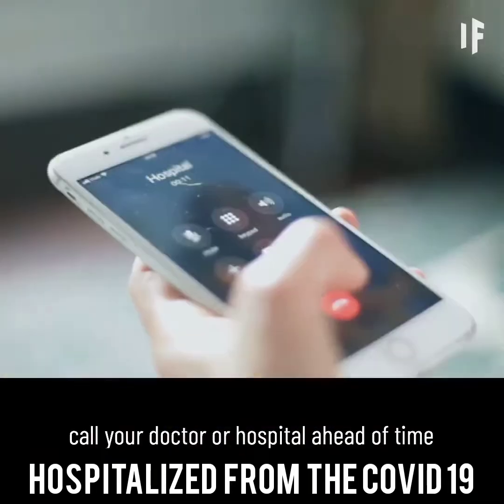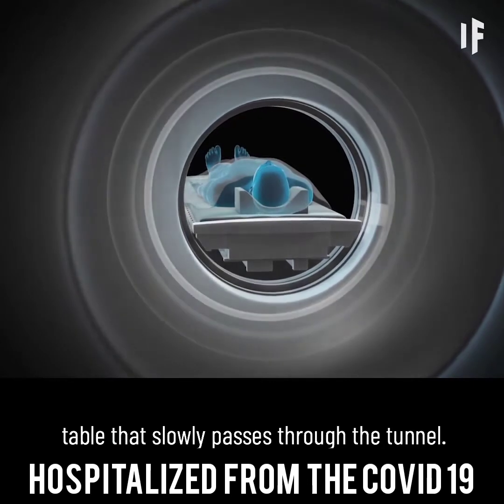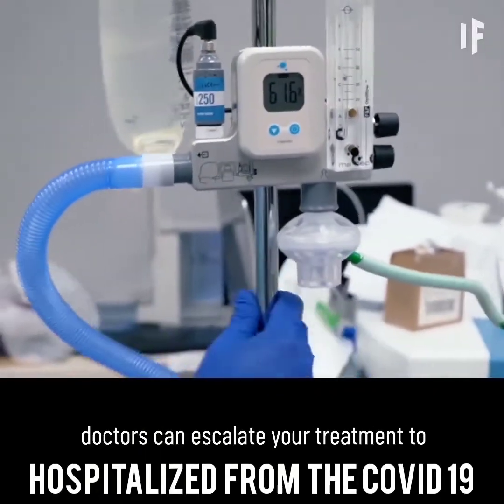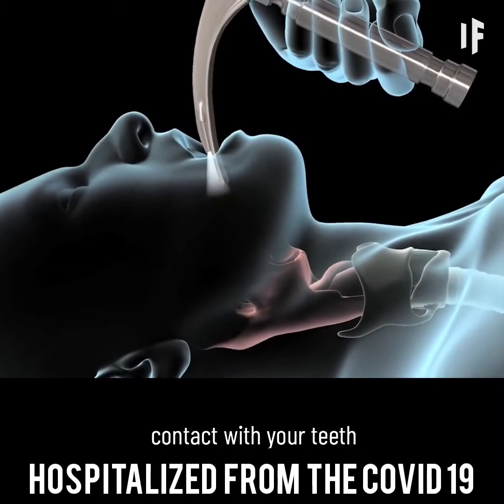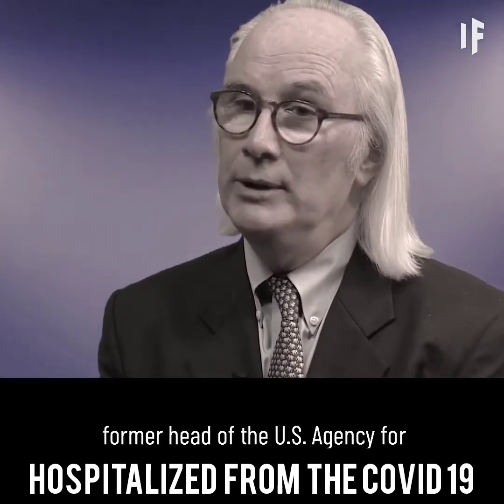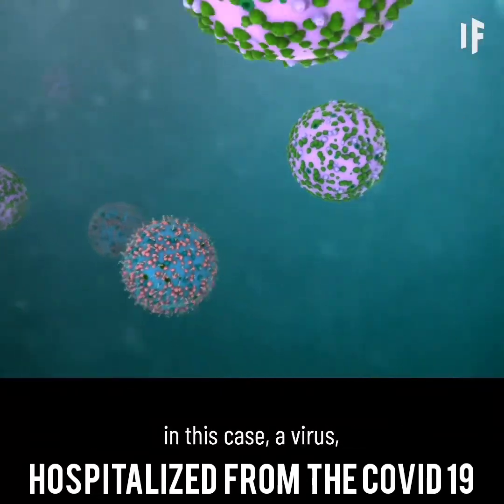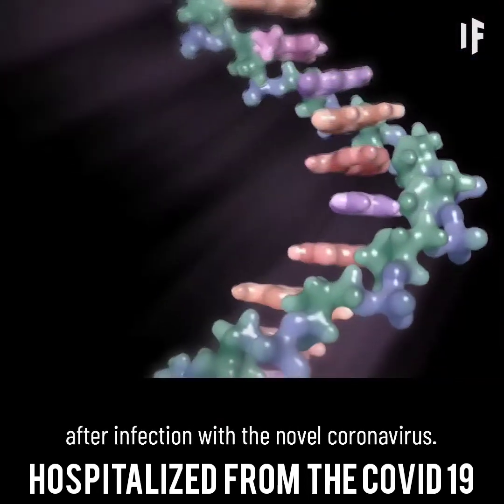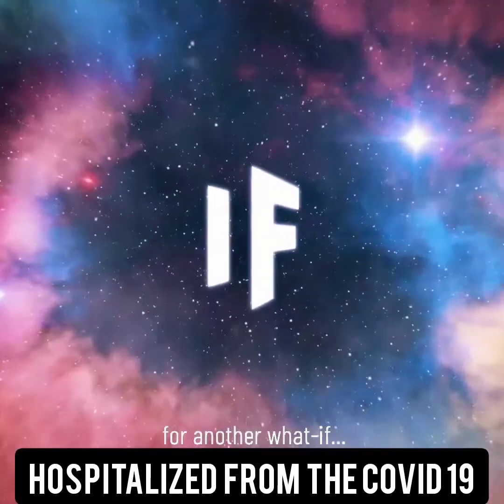HOSPITALIZED WITH SEVERE COVID-19!😨😥! FREE LEARNINGS TO ALL!!🤔👍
HOSPITALIZED WITH SEVERE COVID19!!😥

This videos is for entertainment and helping to others share a GOODVIDES and INFORMATION.

Thnkyou and Enjoy.